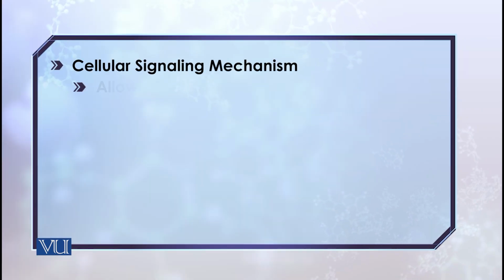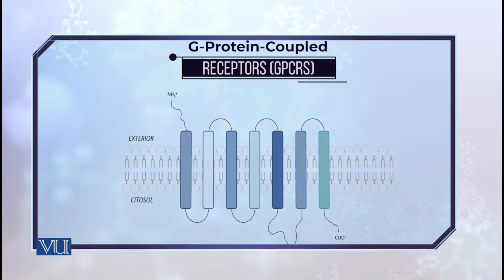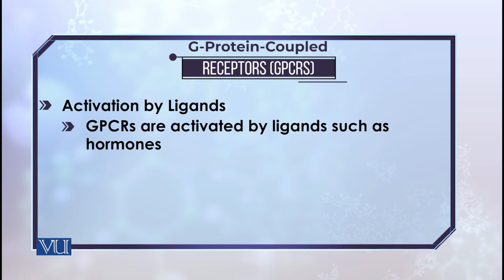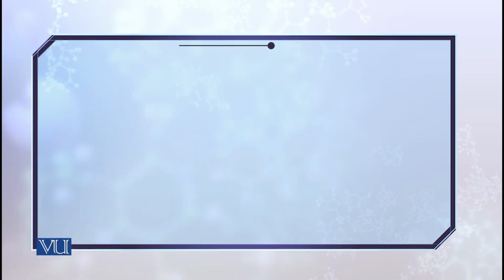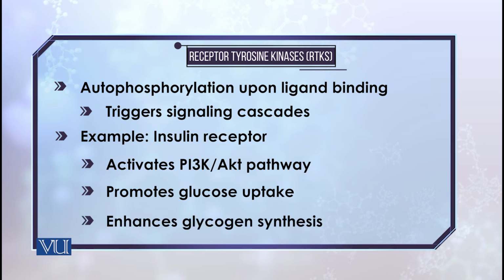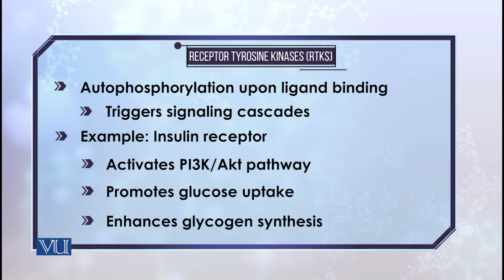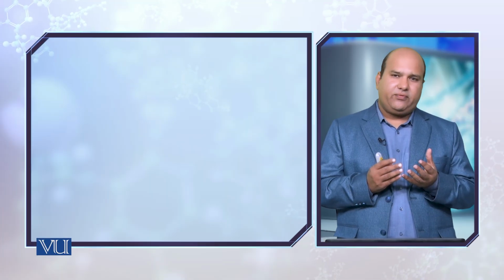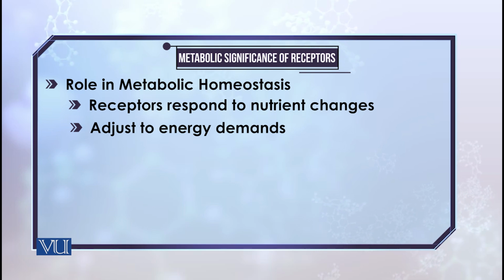Cell Signaling Through Receptors | Biochemistry II (Theory) | BIO506T_Topic034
Topic034: Cell Signaling Through Receptors,
By Dr. Ammad Aslam